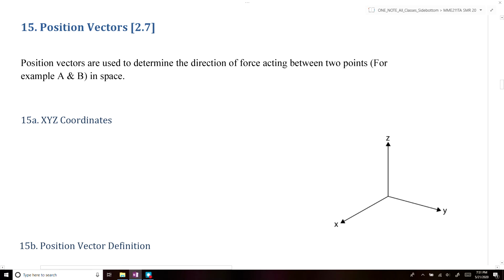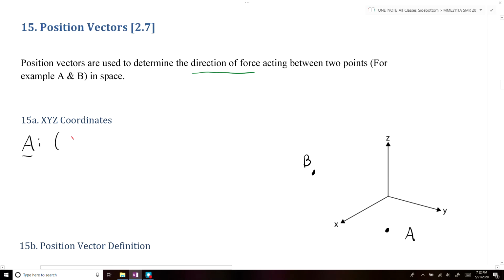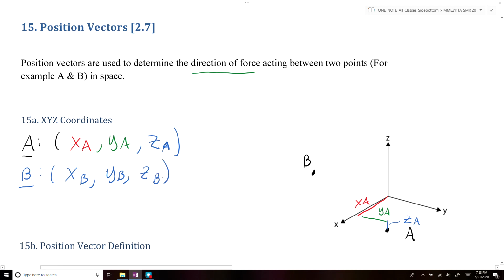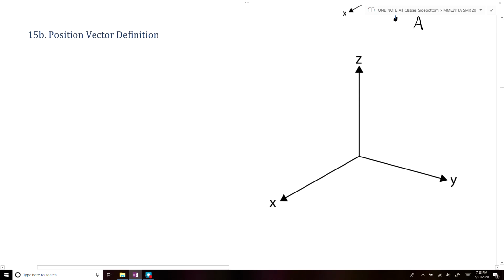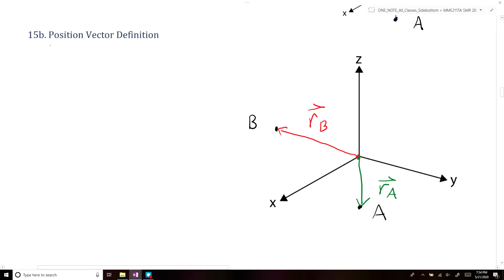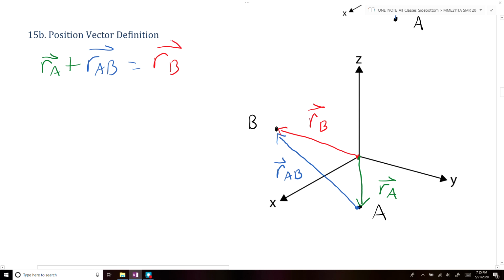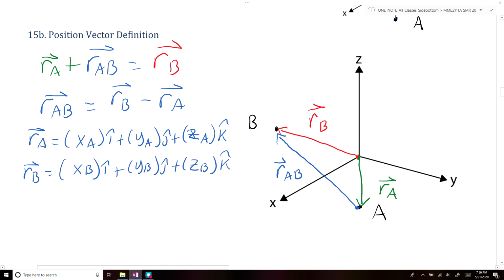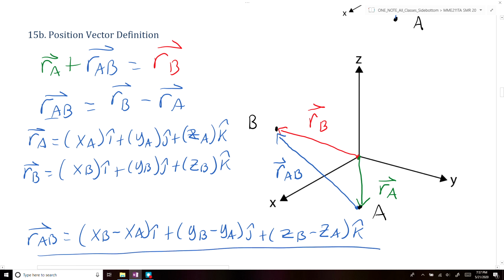MME 211-L04-15ab Position Vectors [Ch 2.7]